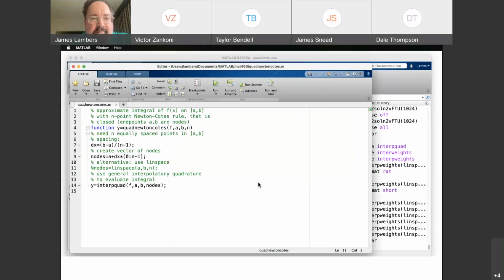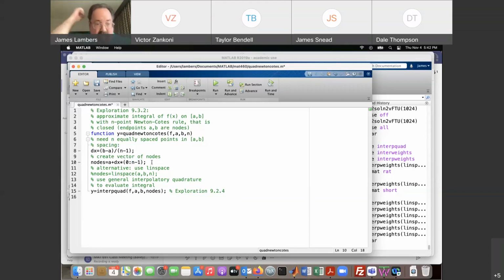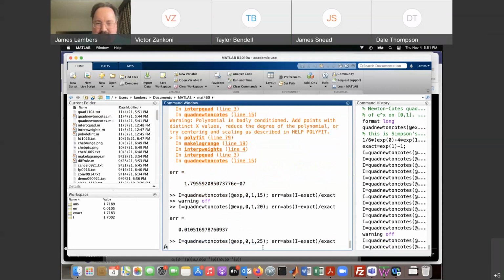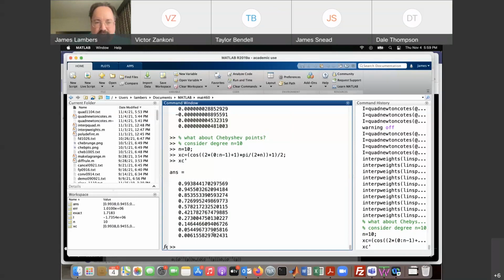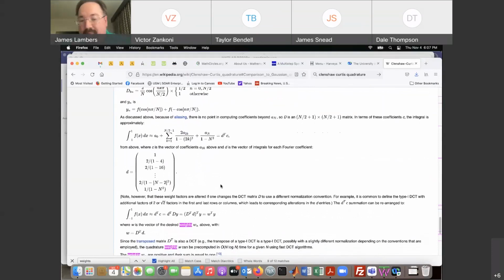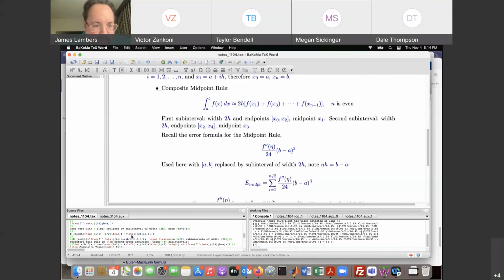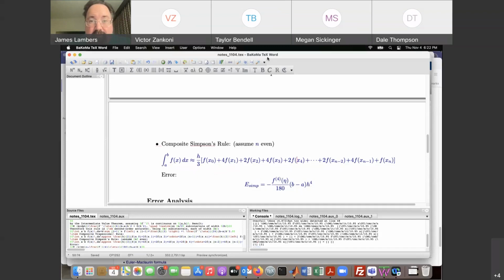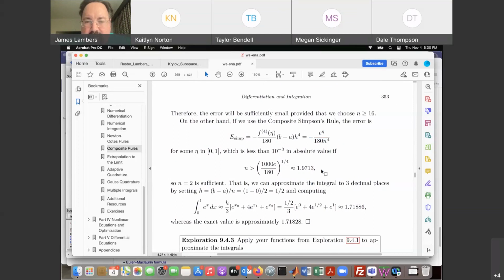MAT 460/560 Class Meeting 11/04/2021 5:30-6:45pm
Composite Rules